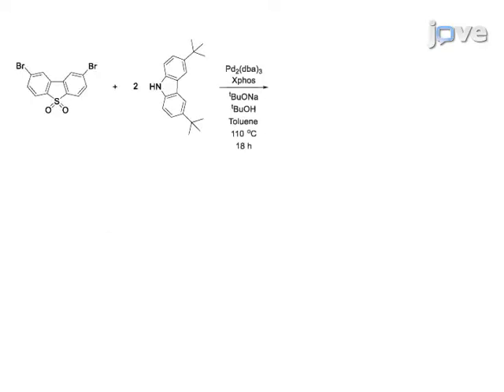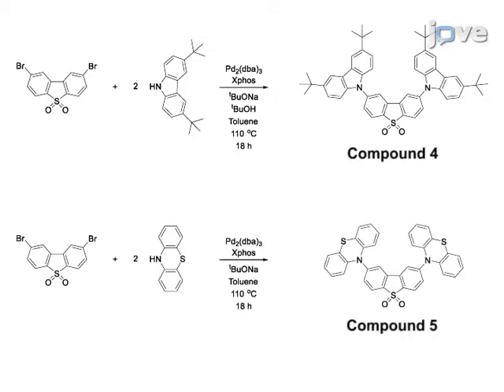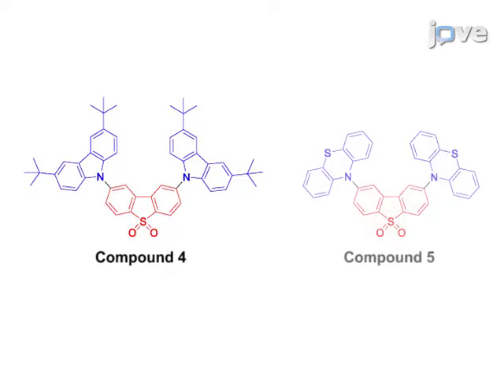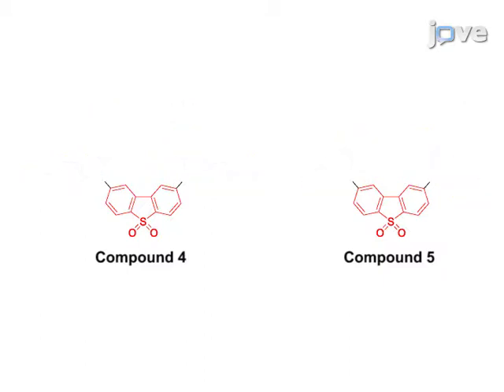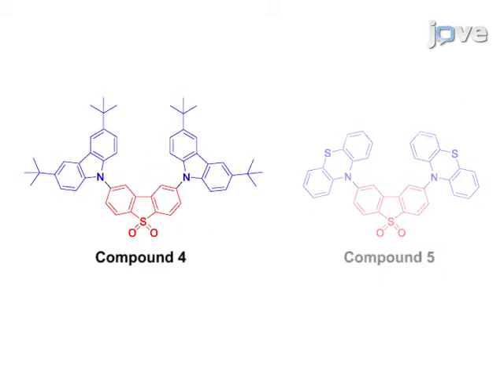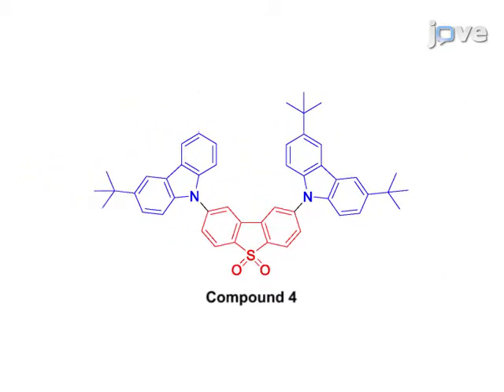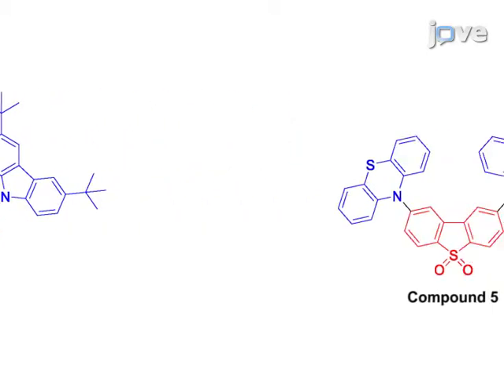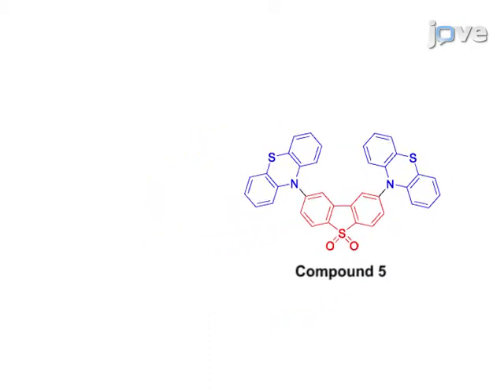OLED The Movie - Part 1 -Synthesis of TADF compounds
We would like to present EXCILIGHT OLED The Movie which presents the way how to go from the idea through analysis up to working OLED devices.